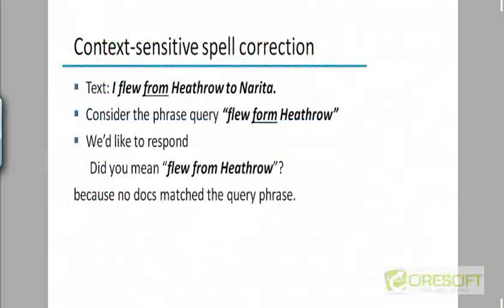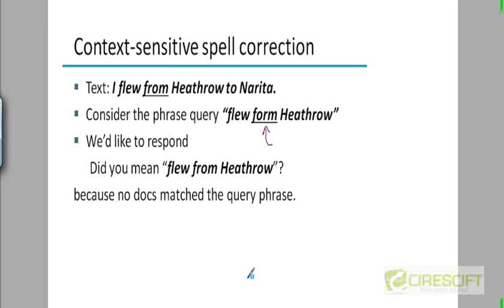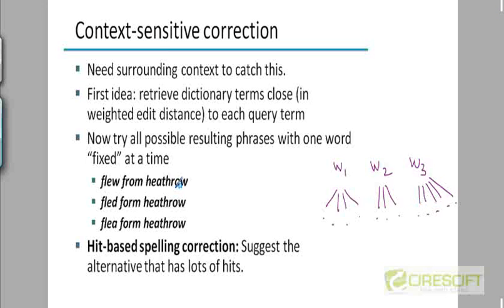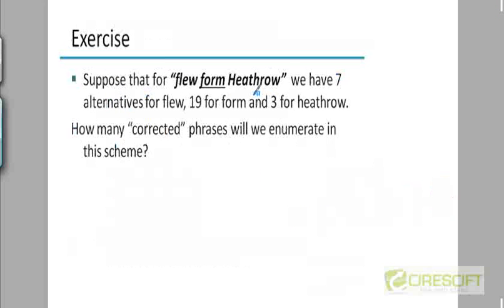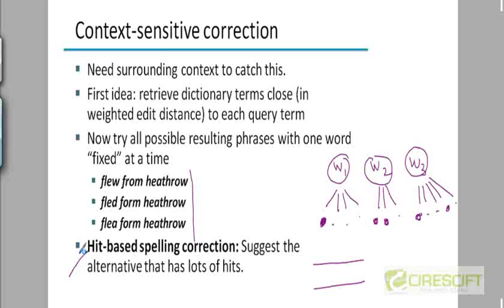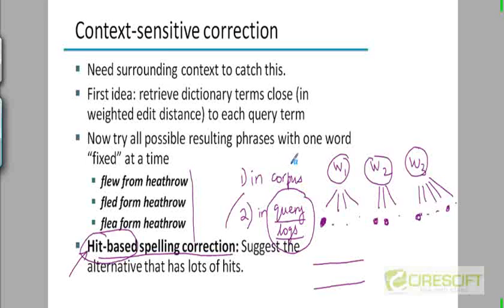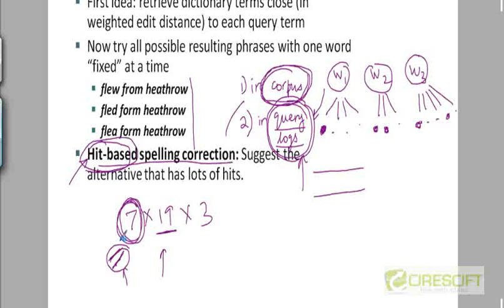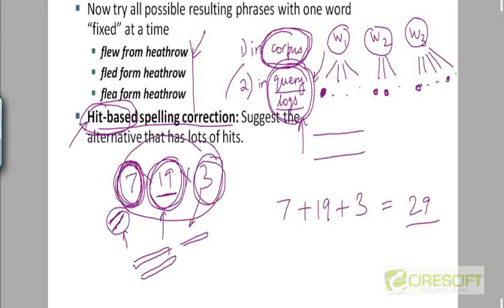WDM 40: Context Sensitive Spell Correction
Context Sensitive Spell Correction

    1. Access to course videos and exercises
    2. View & manage your progress/pace
    3. In-class projects and code reviews
    4. Personal guidance from your Mentors